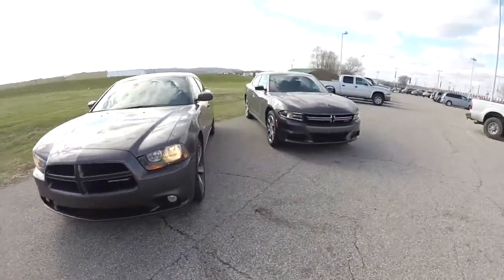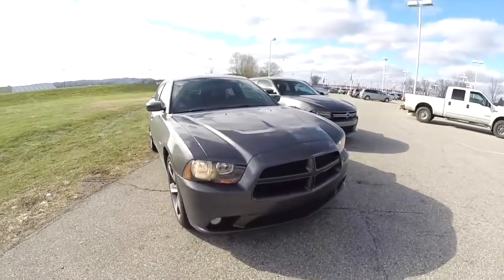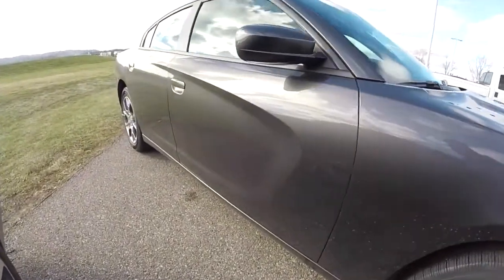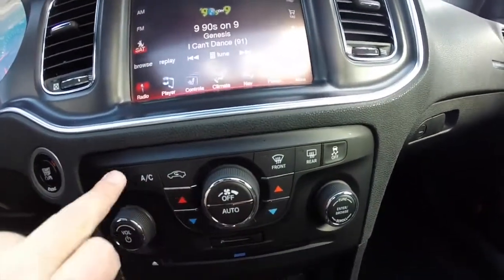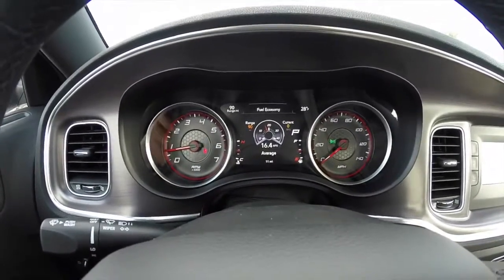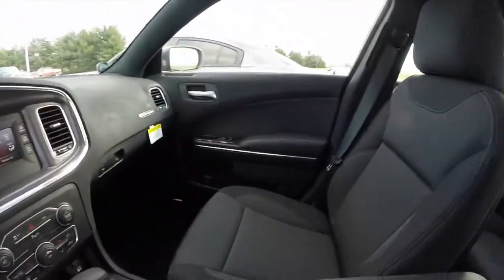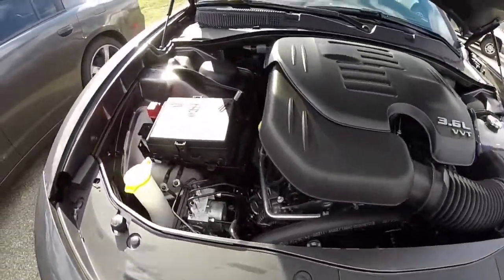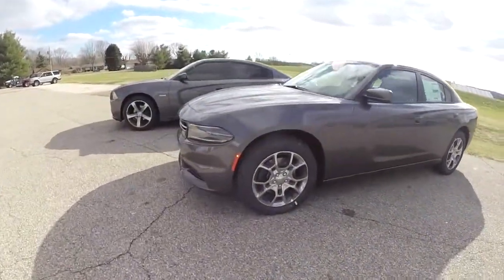The Differences Between the 2014 Dodge Charger and the 2015 Dodge Charger-177511.mp4